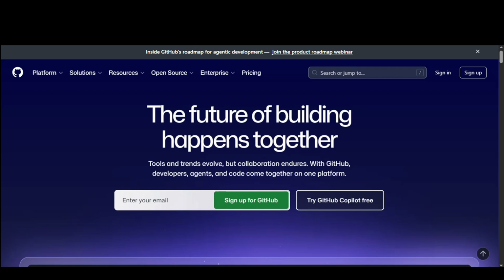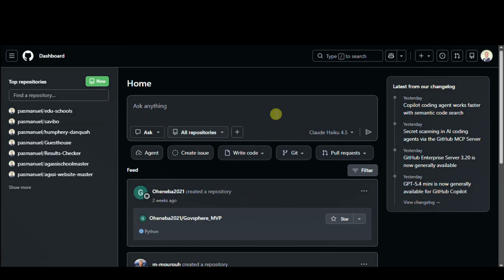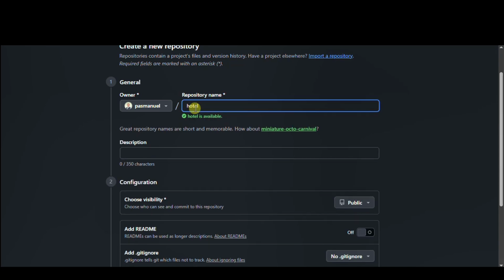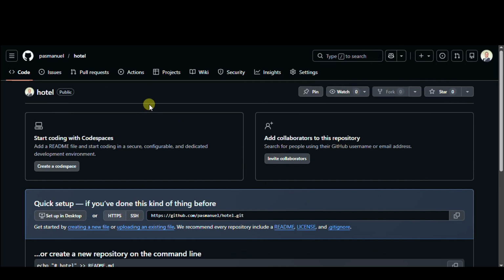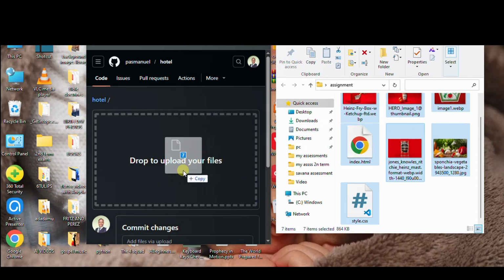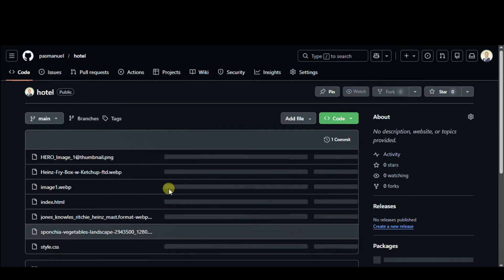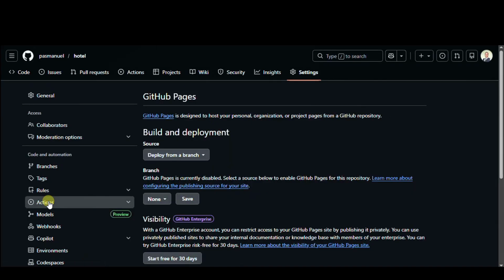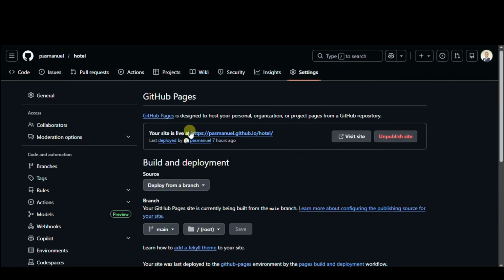How to Deploy a Website on GitHub Pages for FREE (Step-by-Step)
In this video, I’ll show you how to deploy your website for FREE using GitHub Pages step by step. If you're a beginner in web development, this is one of the easiest ways to get your project live on the internet.

GitHub Pages allows you to host your HTML, CSS, and JavaScript projects without paying for hosting—perfect for students and developers starting out.

🔥 What you’ll learn:

* How to upload your project to GitHub
* How to enable GitHub Pages
* How to get your live website link

🚀 Why use GitHub Pages?

* 100% free hosting
* Easy to use for beginners
* Perfect for portfolios and projects

💡 This is ideal for:

* Beginners in HTML, CSS, and JavaScript
* Students building projects
* Anyone who wants a free website online